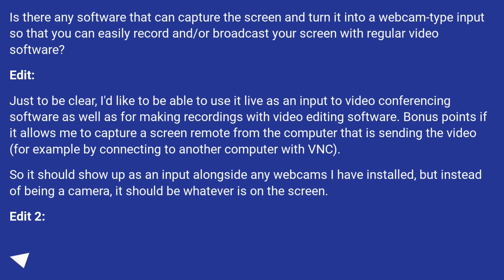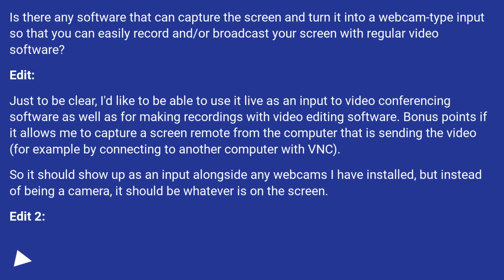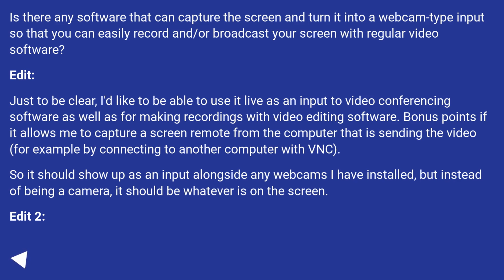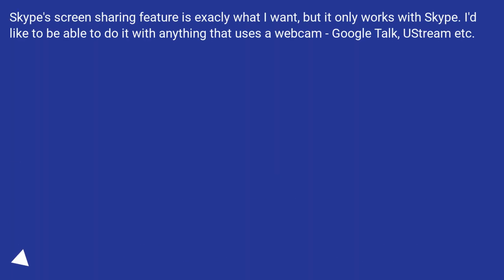Is there any software that can capture the screen and turn it into a fake webcam input?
Chapters
00:00 Question
01:06 Accepted answer (Score 3)
01:28 Answer 2 (Score 13)
01:42 Answer 3 (Score 1)
01:57 Answer 4 (Score 0)
02:26 Thank you